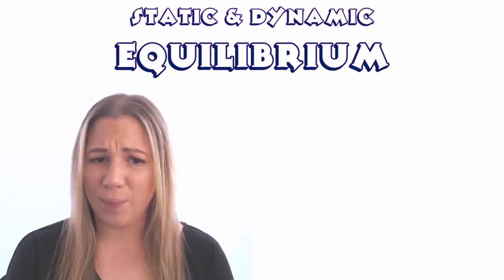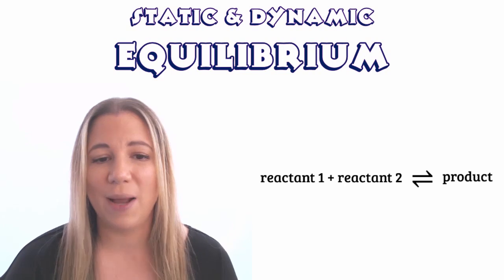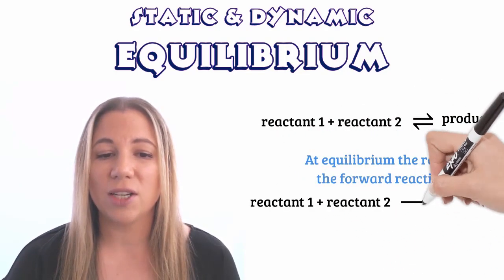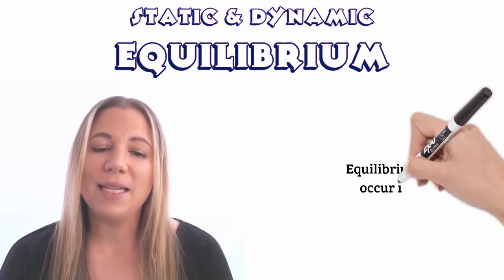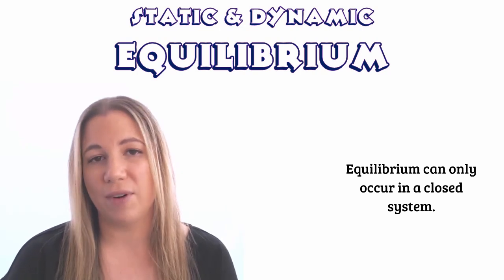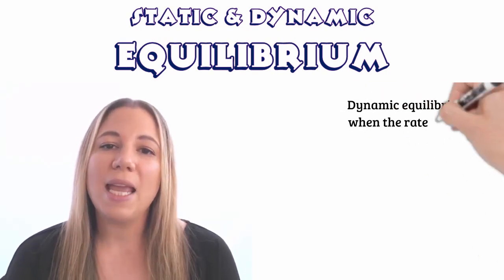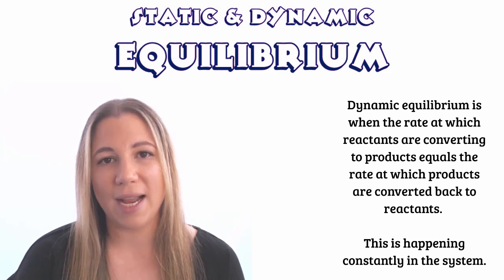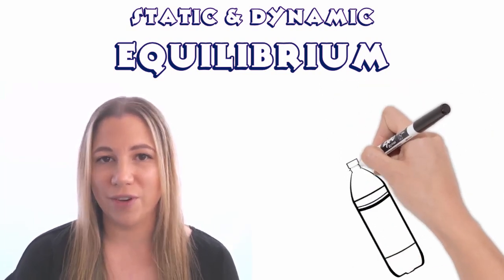Static equilibrium vs dynamic equilibrium (video)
This video introduces equilibrium systems including dynamic and static equilibrium.

This video answers the following questions:
- What are equilibrium reactions?
- What is an example of dynamic equilibrium?
- What is an example of static equilibrium?
- What is static and dynamic equilibrium in chemistry?
- What is meant by dynamic equilibrium?
- What is meant by static equilibrium?
- What is the difference between static and dynamic equilibrium in chemistry?

Chapters:
00:00 Introduction
02:18 Static equilibrium
03:25 Dynamic equilibrium

For teacher related resources to use with your classes

Are you a video creator? If you are looking to boost your channel to the next level then check out TubeBuddy!